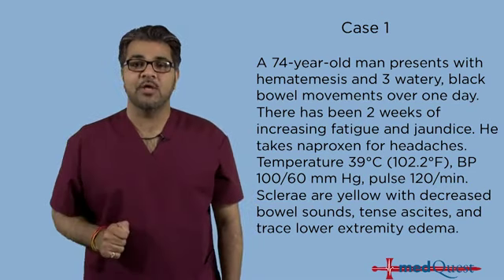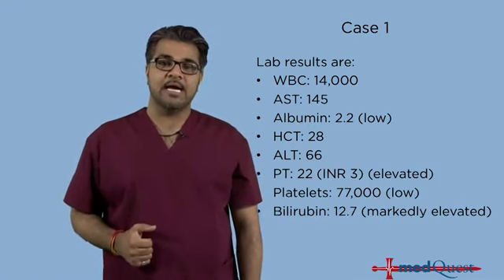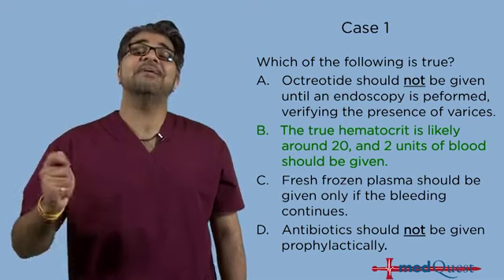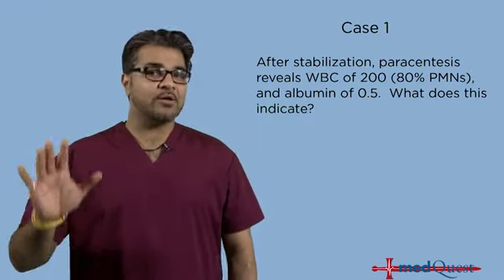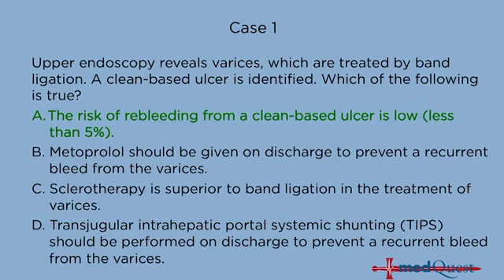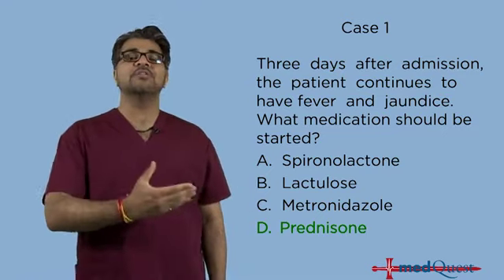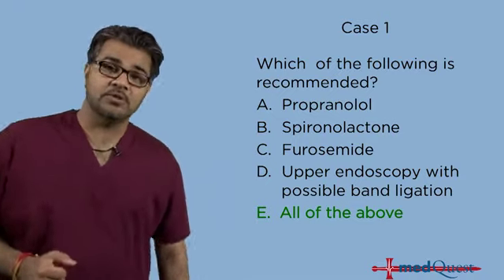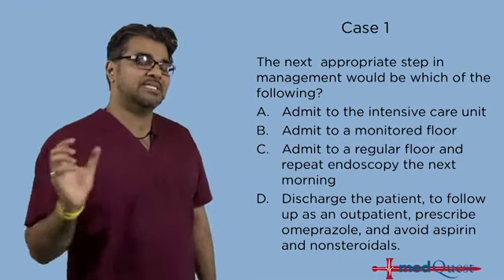Gastroenterology -liver cases